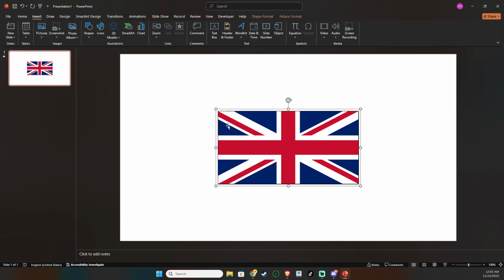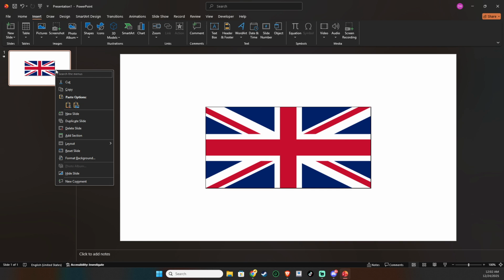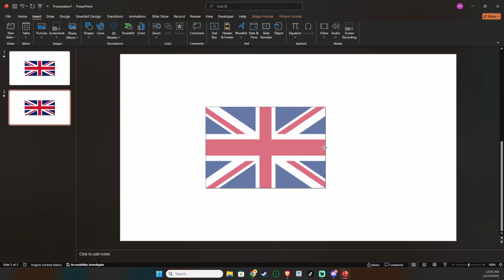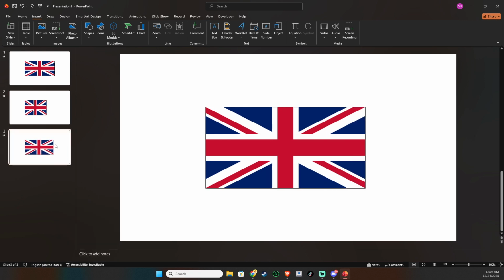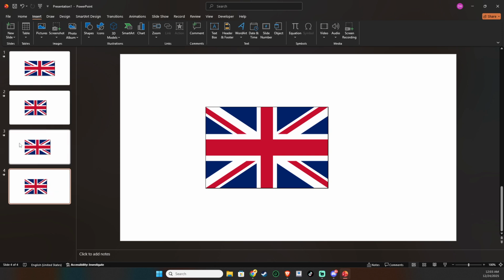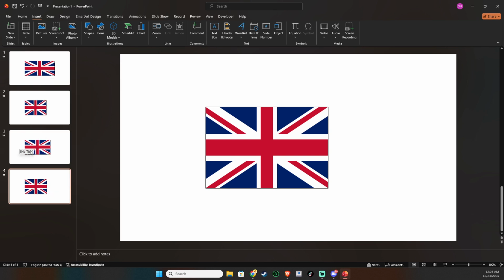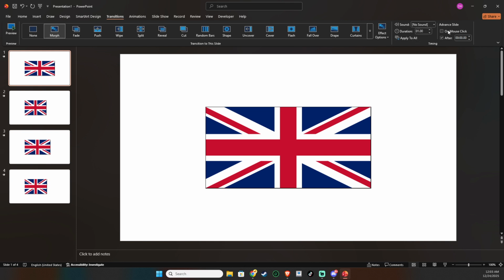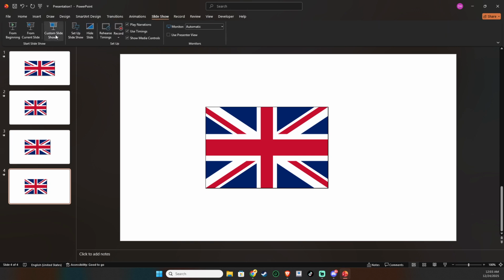How to Make Flag Animation in Microsoft PowerPoint [2026 Full Guide]